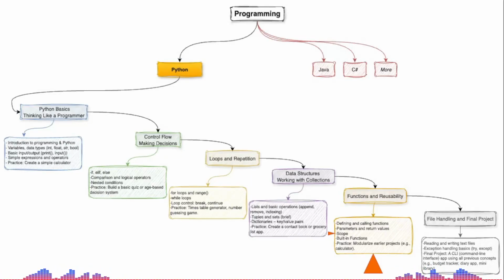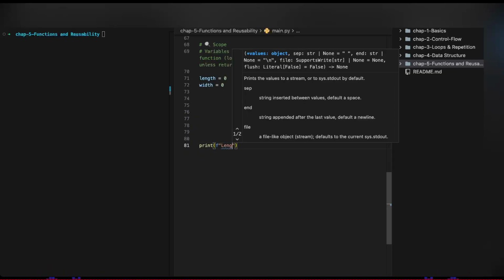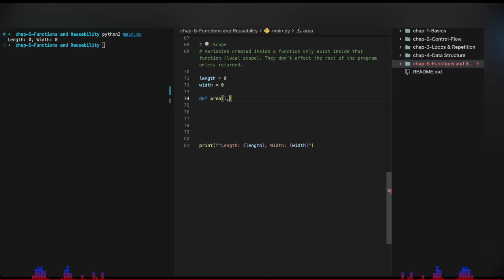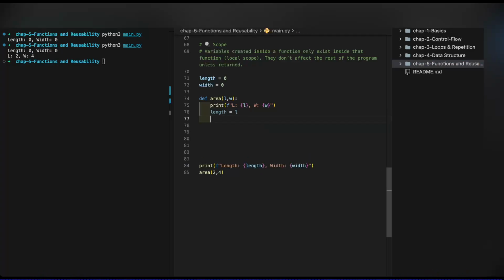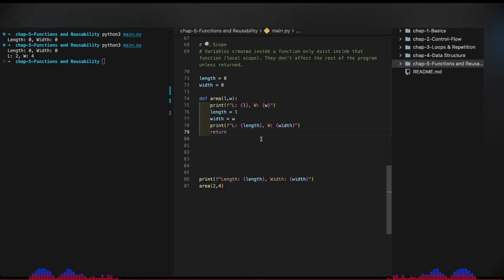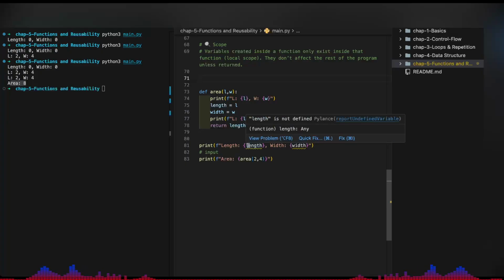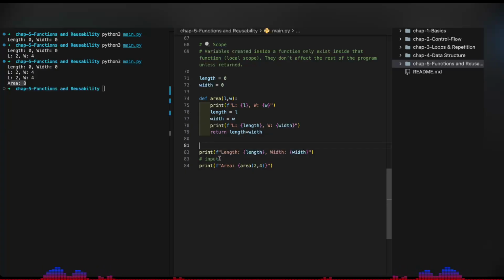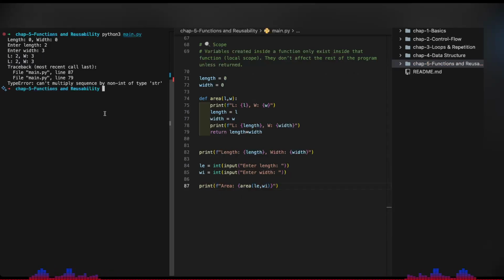20-Python Basics-Functions & Reusability-Scope